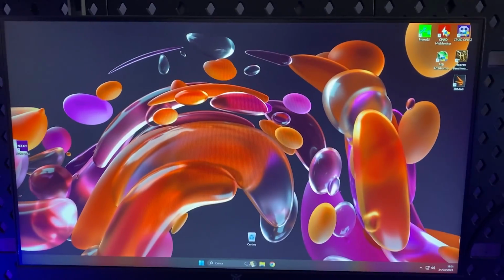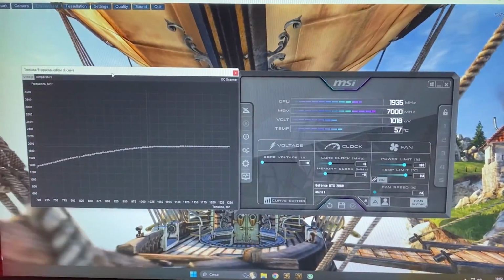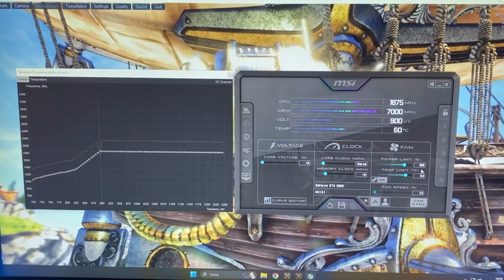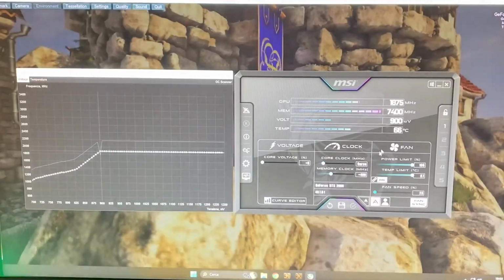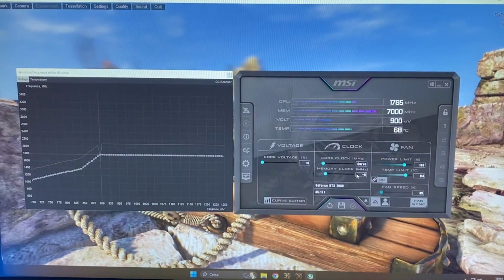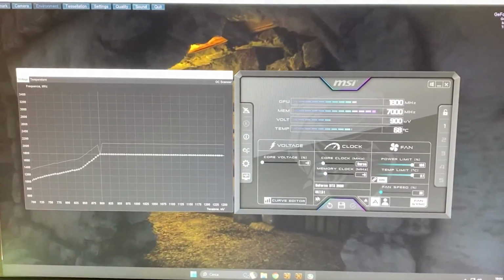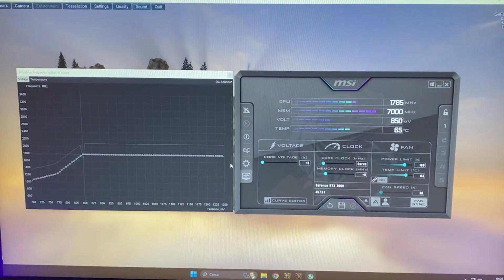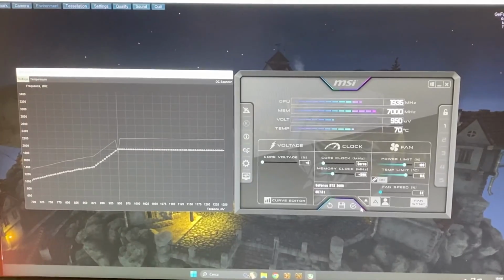Undervolt your RTX 2060 for more FPS and Lower Temperature! - Tutorial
Undervolting really seems to be the best option in terms of GPU optimization for the RTX 2000 series. Be it a 2080 Ti, 2080 Super, 2070 or even a 2060 Super, I’d still recommend doing it. If you do it properly, you’re gonna lose virtually 0 performance or even get an increase, while dramatically reducing heat and power consumption.

Today we are featuring the a MSI Ventus RTX 2060, but the tutorial will work for any RTX 2060, even the Super, no matter the brand.